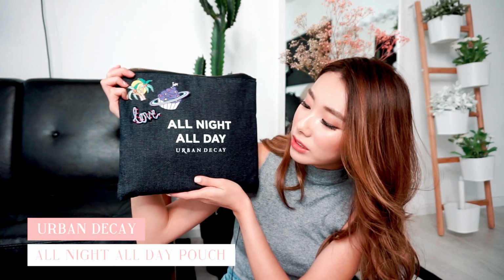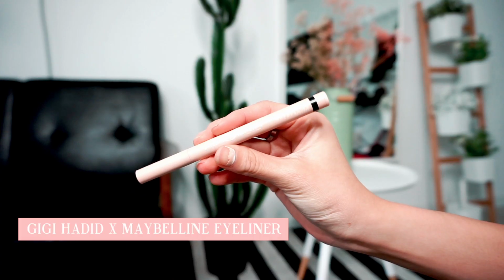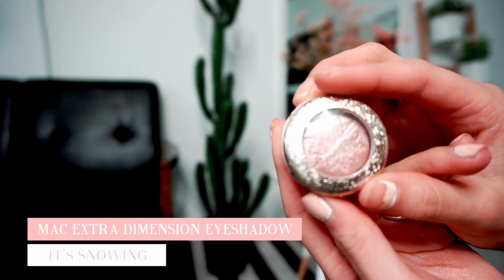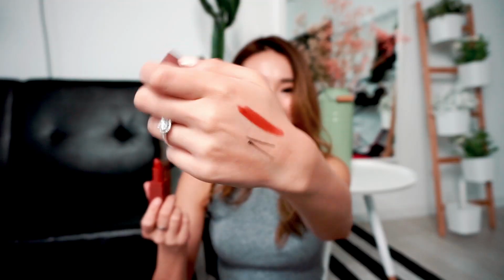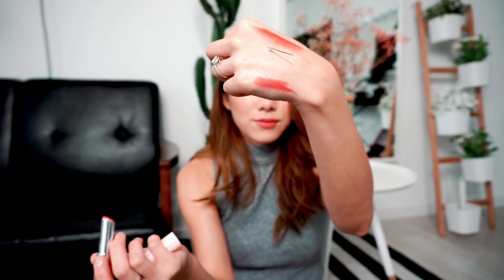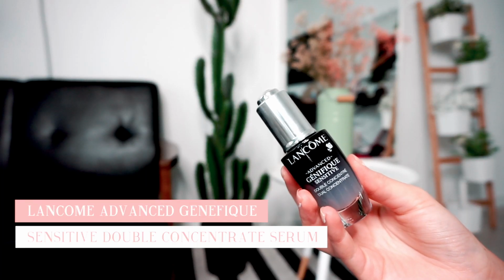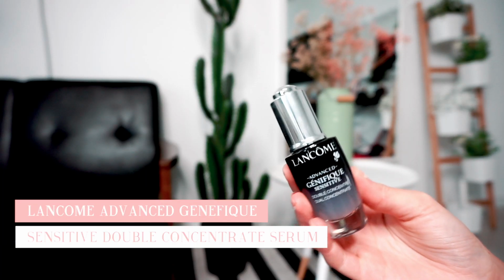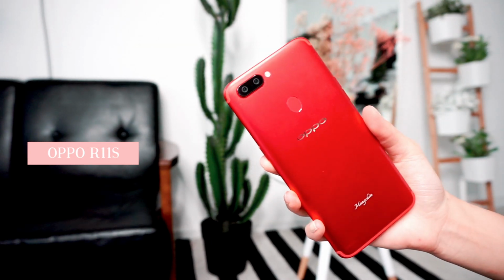January Favorites 2018 | MONGABONG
Hola! Its the end of the month again, which means JAN FAVES is here! Share with me your favorite items this month and speak with me in the comments below, i'll answer everything to the best I can!

 🔥 PRODUCTS MENTIONED 🔥
1. Urban Decay Pouch
2. Gigi Hadid x Maybelline BB Cushion 02
3. Gigi Hadid x Maybelline Hypersharp Liner
4. M.A.C Jade Jagger Moonshimmer Mineralize Blush
5. M.A.C Extra Dimension Eyeshadow
6. 3CE Mood Recipe Matte Lipstick #909 Smoked rose
7. EtudeHouse Dear My Matte Tinting Lips Talk
8. Etude House Super Slim Proof Pencil Liner Brown
9. Lancome Advance Genefique Sensitive Double Concentrate Serum
10. Anessa Essence UV Sunscreen
11. Kiehls Ultra Facial Cream
12. OPPO R11s
13. Luxemono Keyring Holder